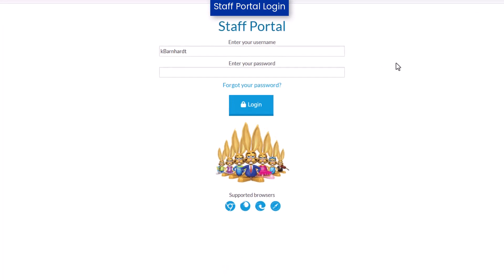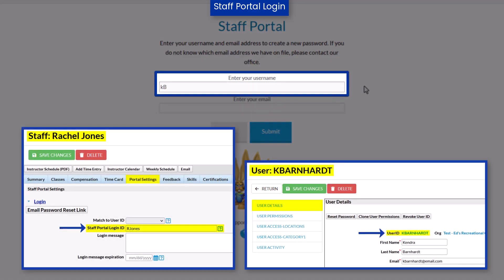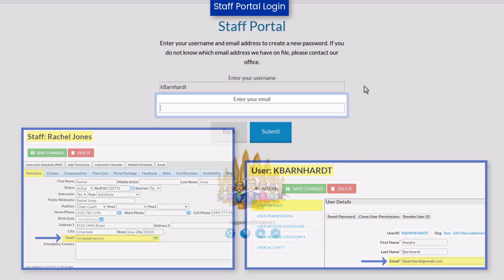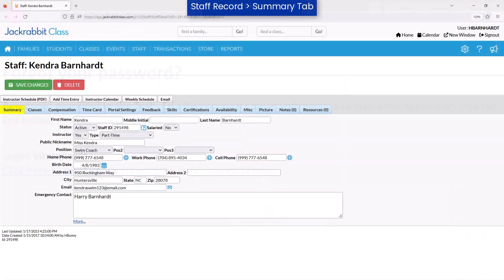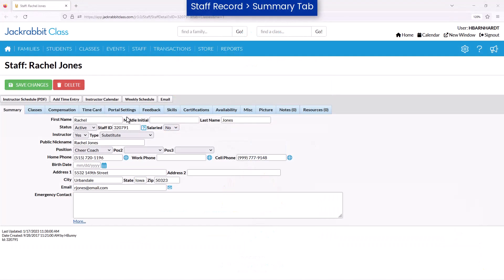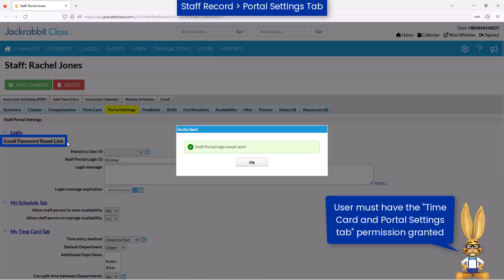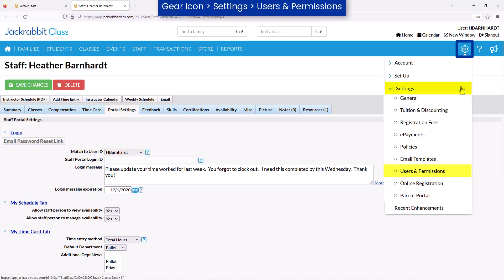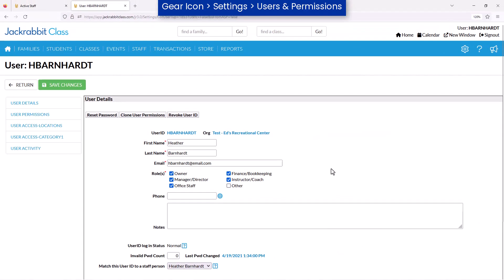Reset a Staff Portal Password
Learn how to reset a Staff Portal password in Jackrabbit and what to do if the staff person doesn't receive the reset email.